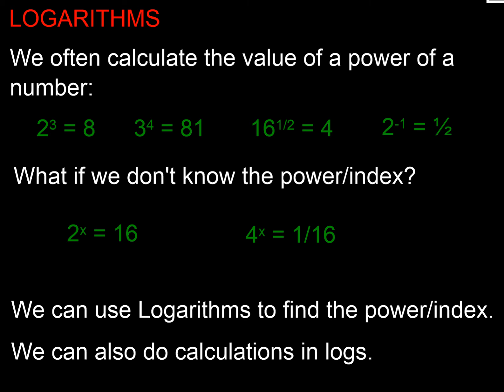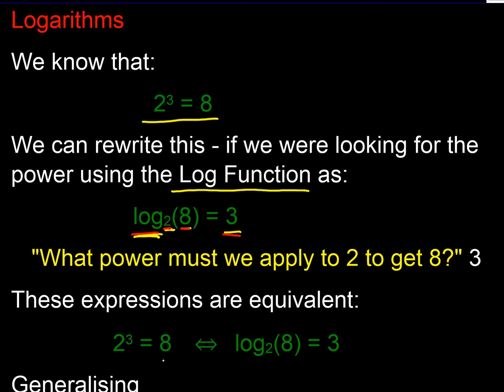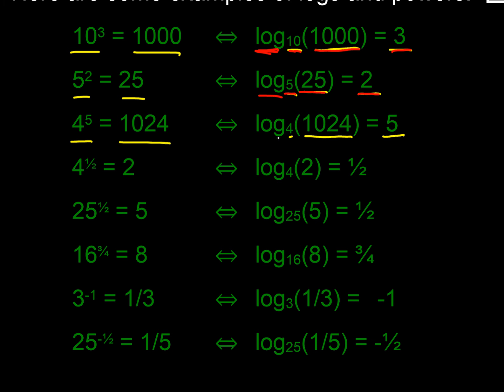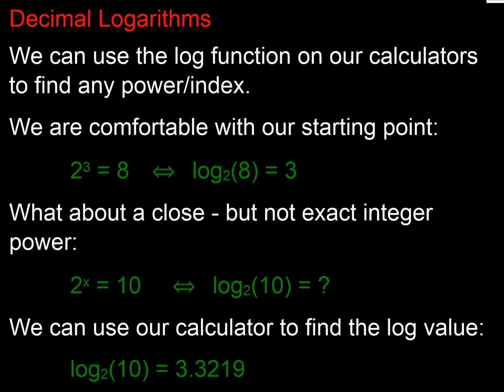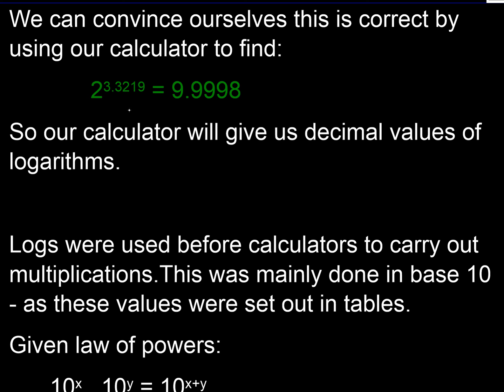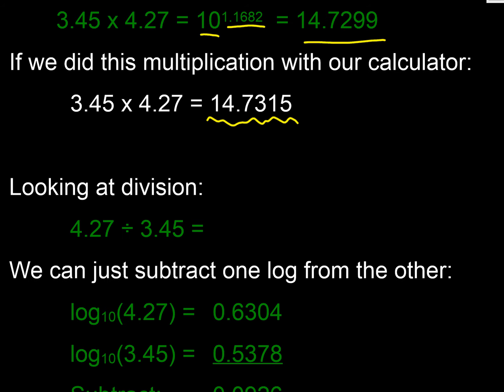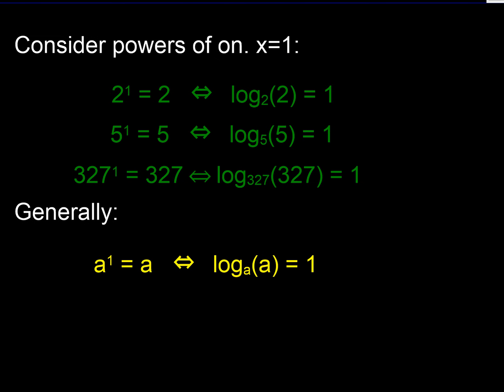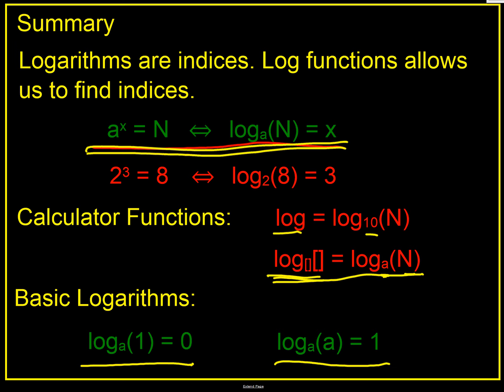LOGARITHMS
An explanation of logarithms and their links to powers. Examples values and calculations. Special logarithms.